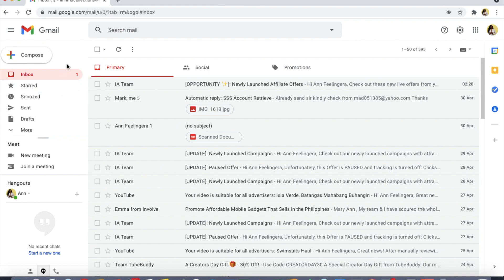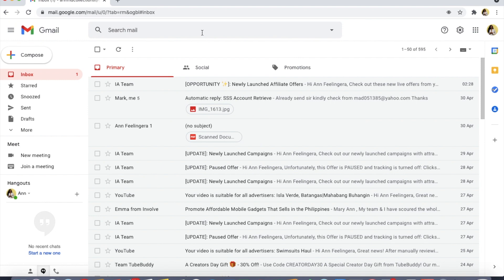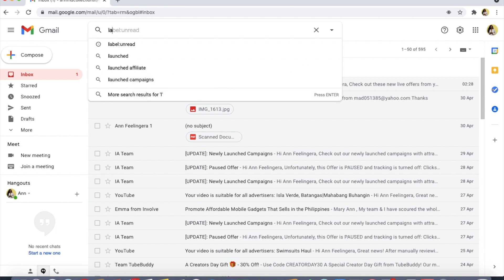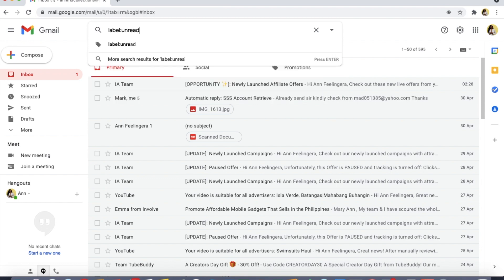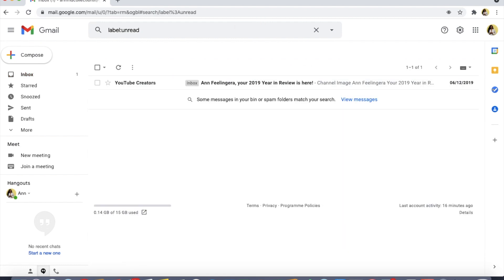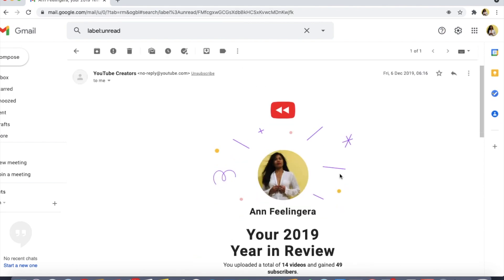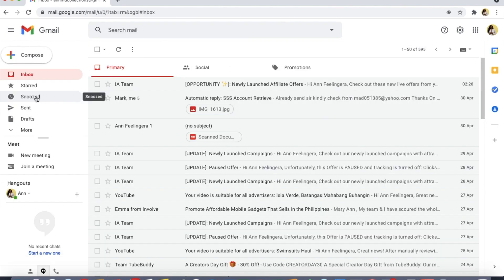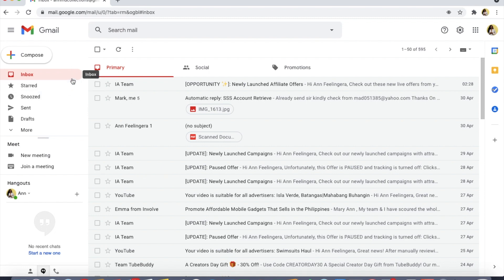How to View All Unread Messages in Gmail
This video will help you to search and view all your unread mails.